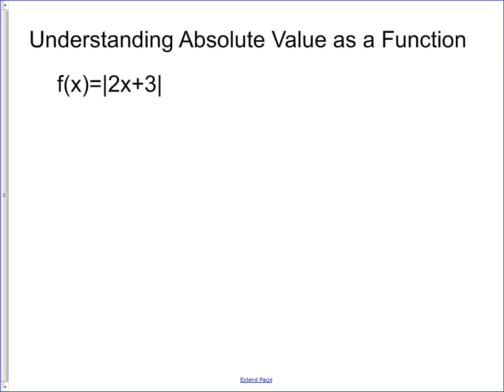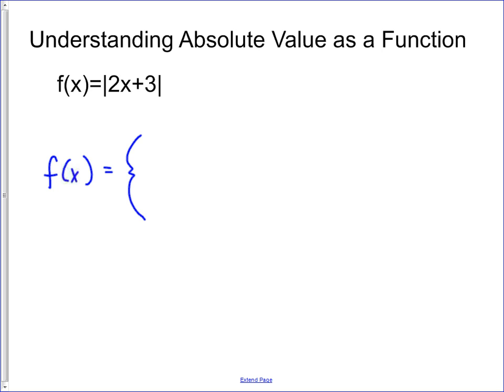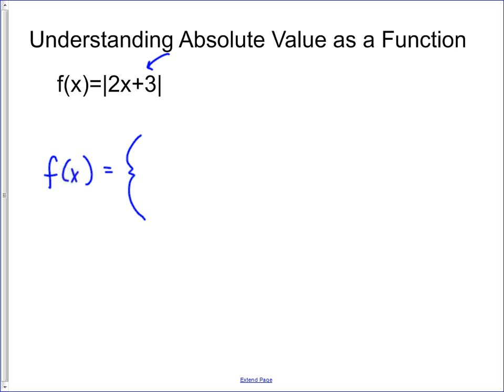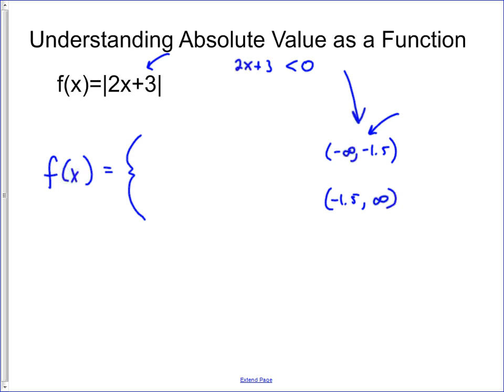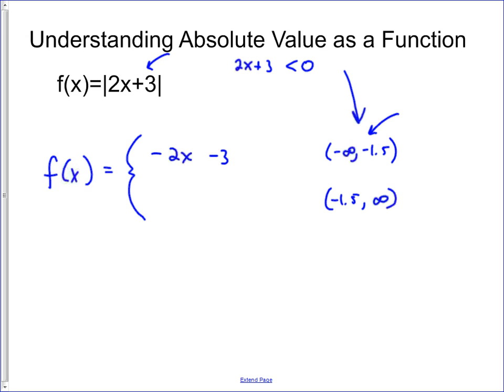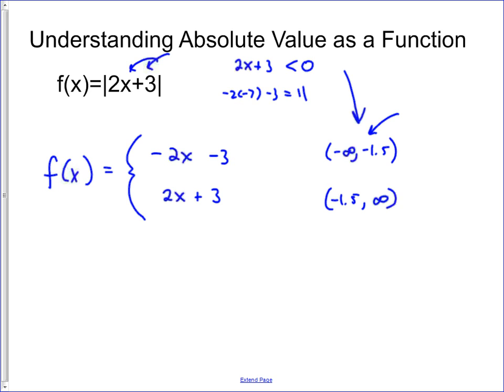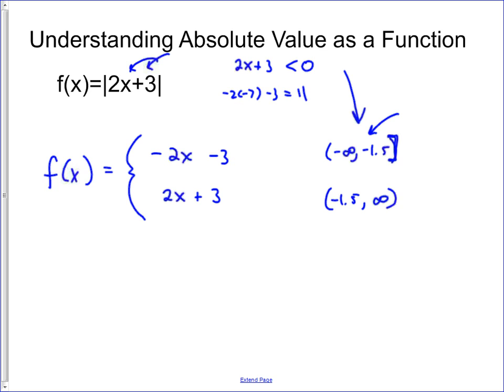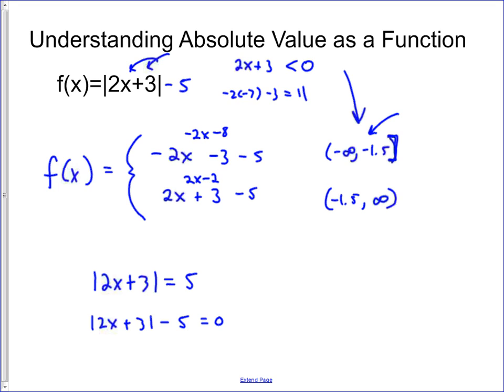Absolute Value as a Function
In this problem we look at how to write an absolute value equation as a function.